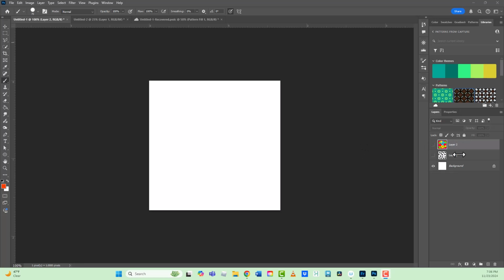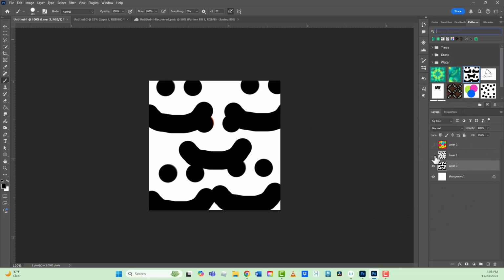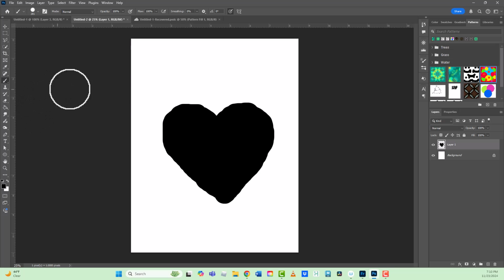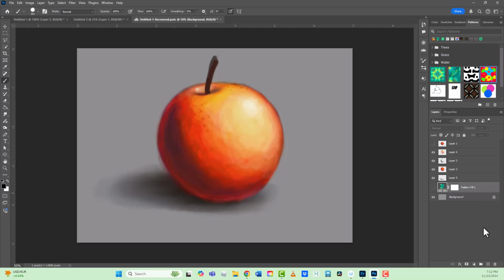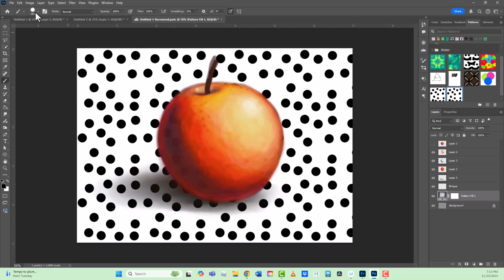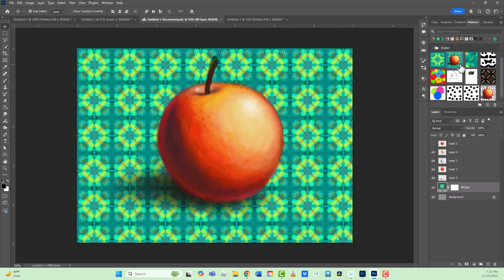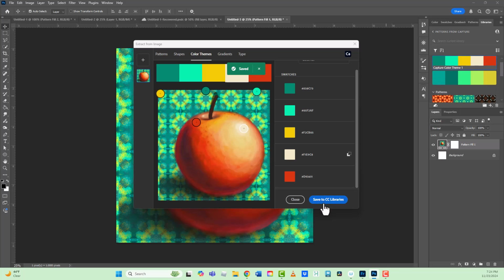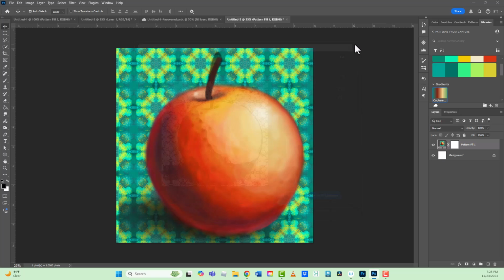Create and Edit Custom Patterns in Photoshop. Easy!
Create patterns for backgrounds, textile design, digital downloads, wall paper, wrapping paper and more.  Using Photoshop with Adobe Capture and Fresco is easy and fun!